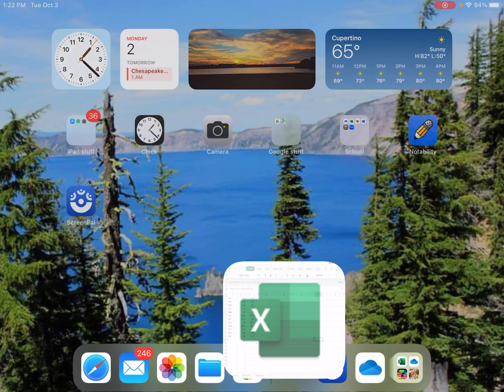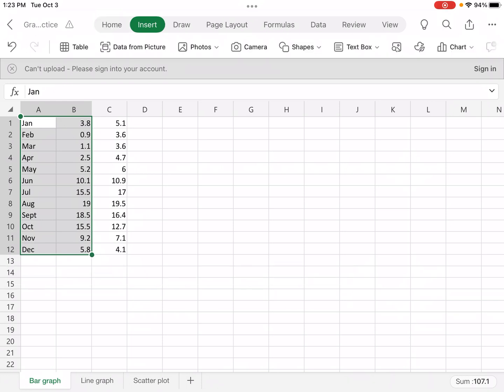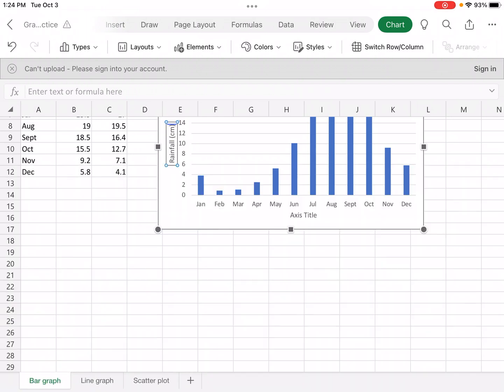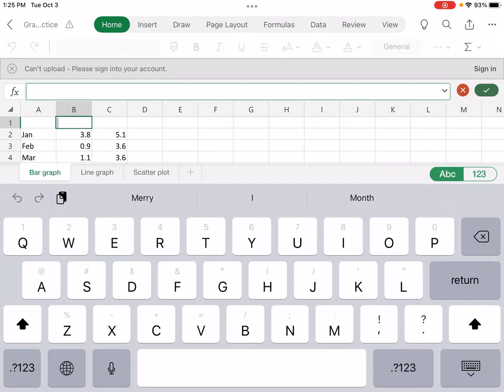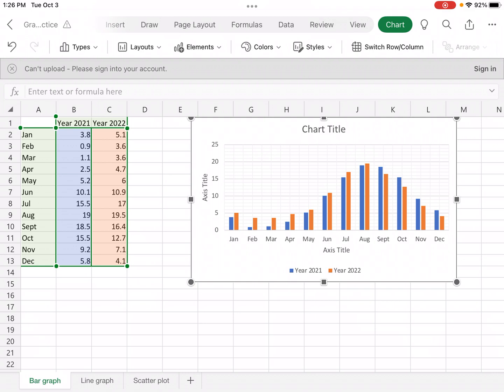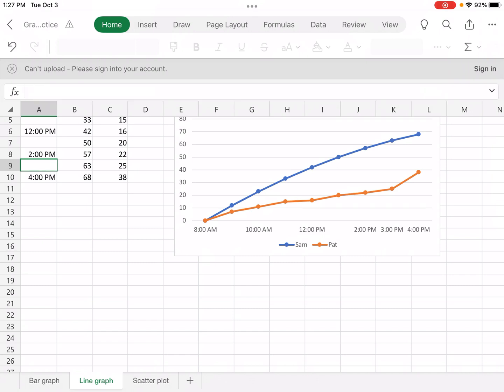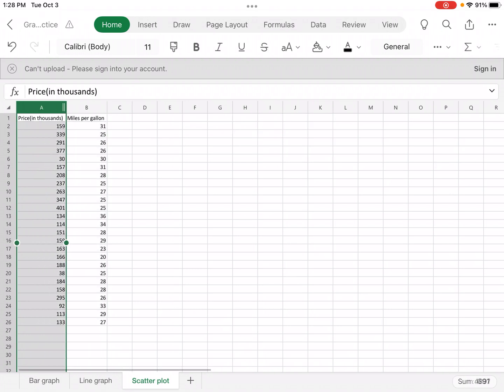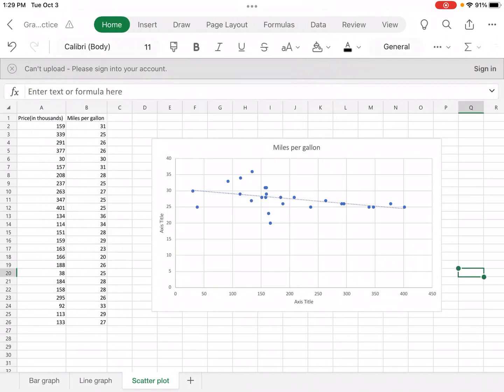Graphing with excel